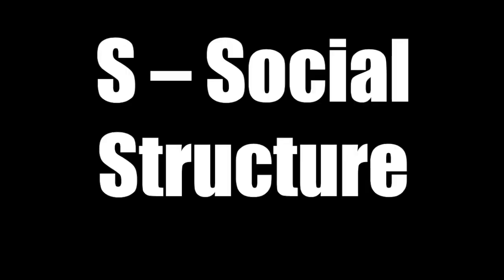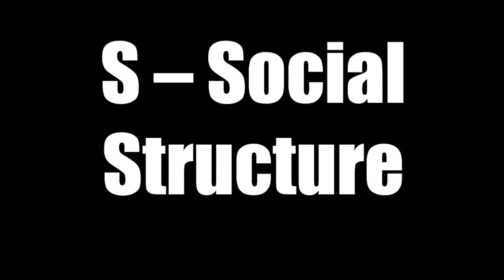What are the G.R.E.A.T.S.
In this video we talk about the GREATS and how they effect civilization.